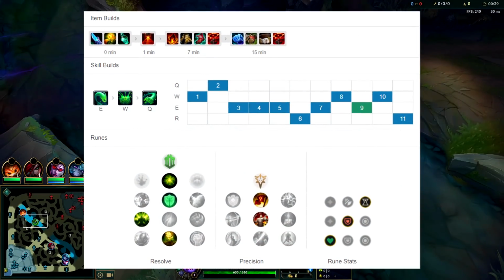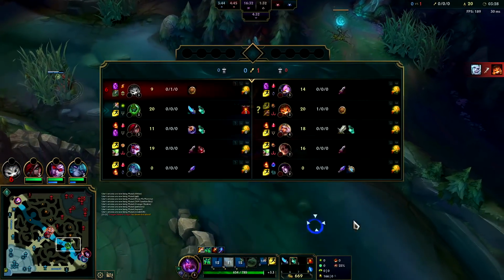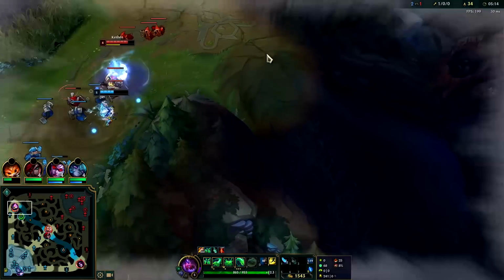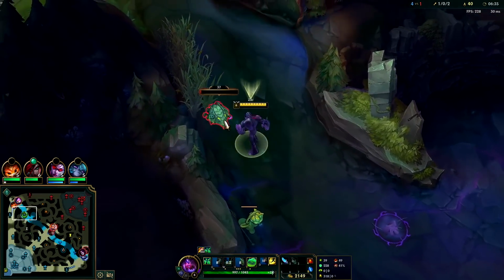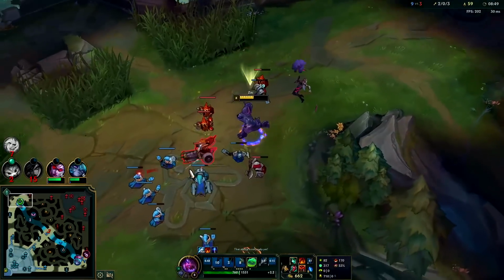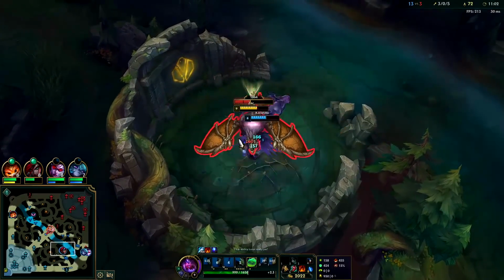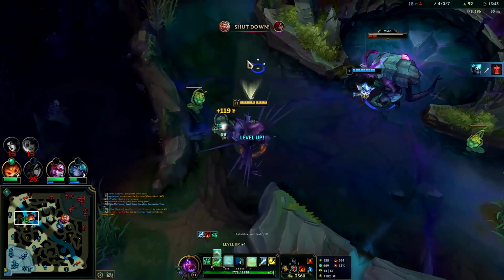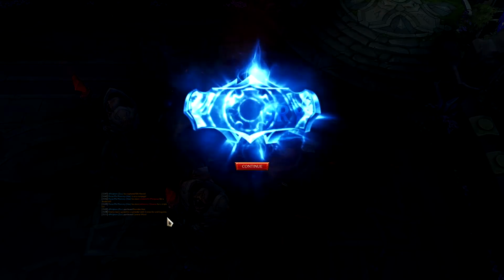EASY 64% Win Rate ZAC BUILD IS A LEGIT CARRY! + Best Runes/Jungle Route Zac Guide League of Legends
EASY 64% Win Rate ZAC BUILD IS A LEGIT CARRY! + Best Runes/Jungle
Zac Season 11 Jungle Guide League of Legends